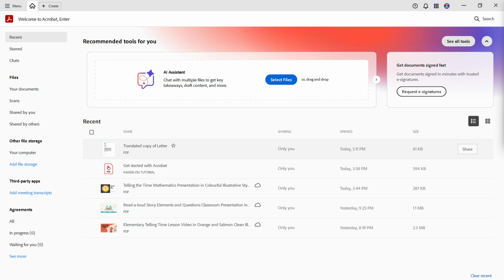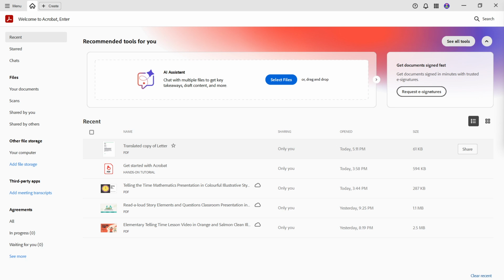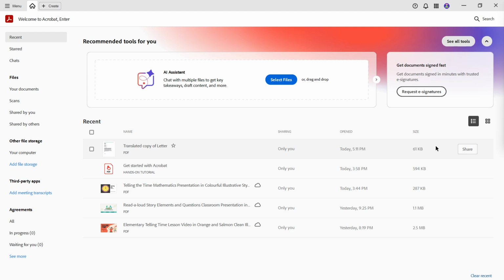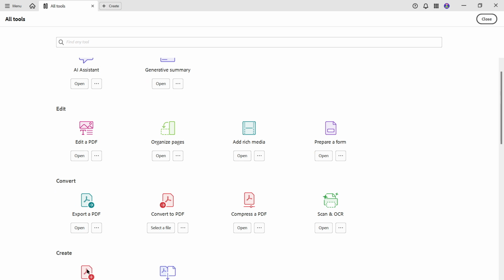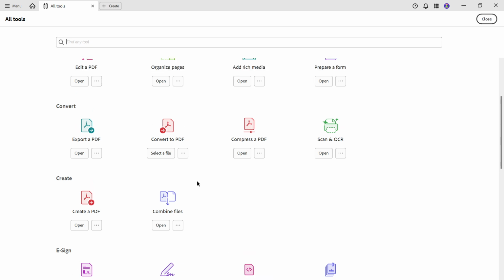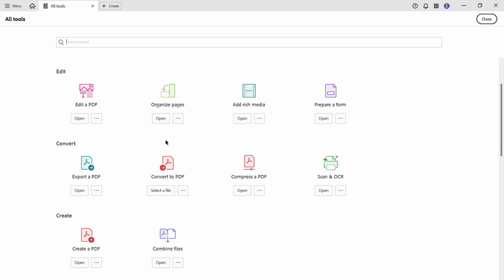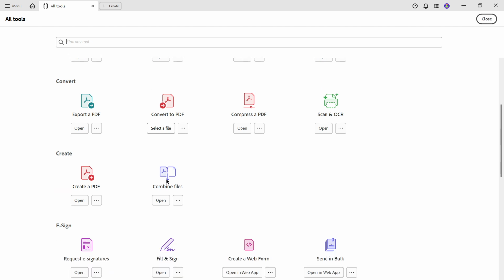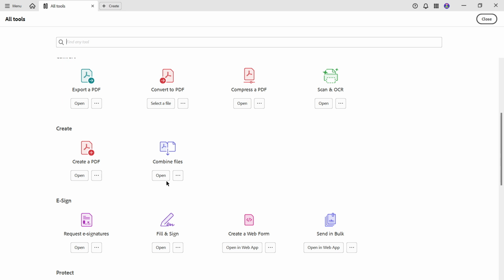How Adobe Acrobat works [2025 Easy Guide]